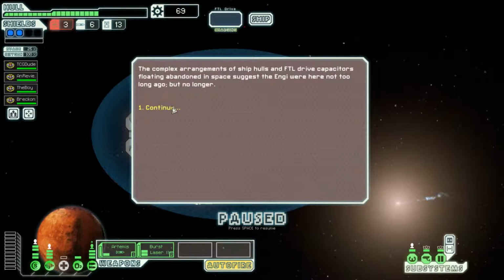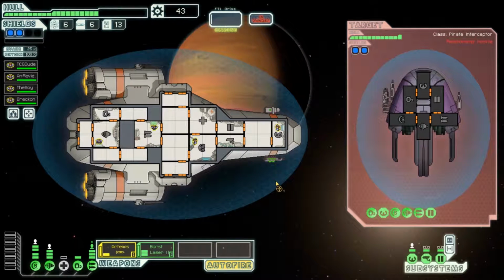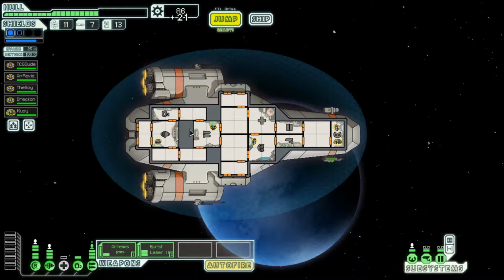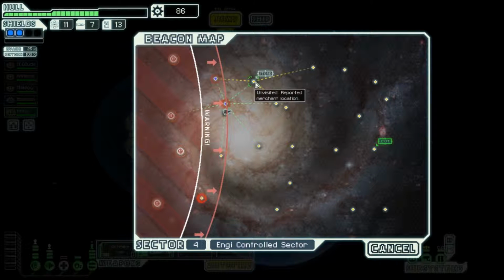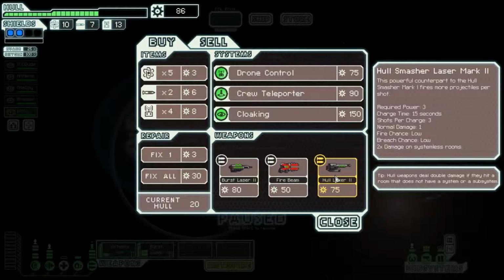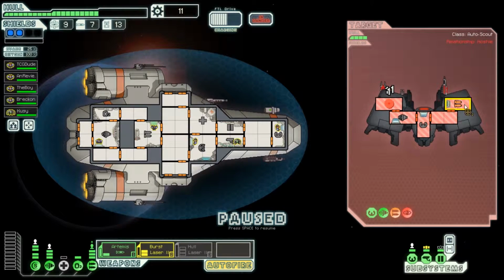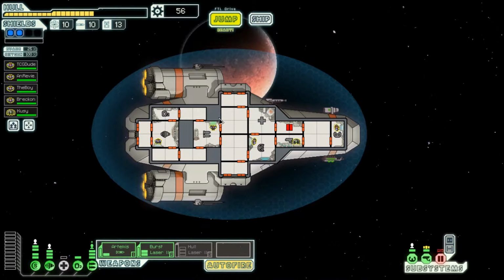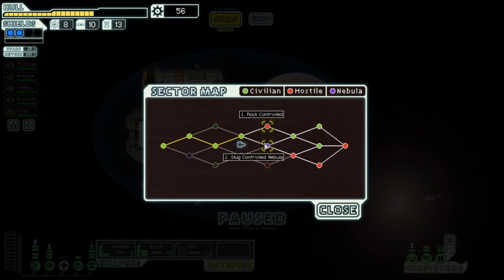Quick and Painless (sorta) - FTL - Pt. 13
Friendly space is a bit more friendlier. Except the Rebel fleet is right behind us.

That Catholic Gamer Dude is a channel devoted to video games and the Catholic Faith in no particular order.
I do reviews that are focused on story content and how gameplay affects the immersion quality of the game in general.
I also do Let's Plays because reviews take a while.